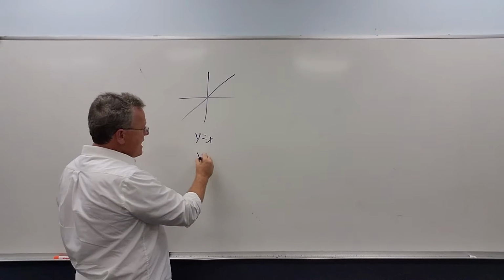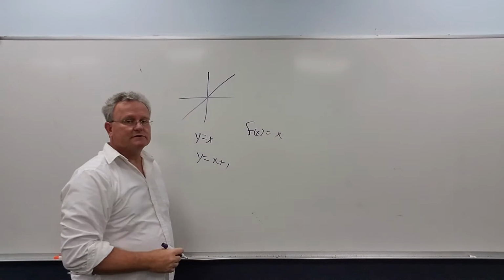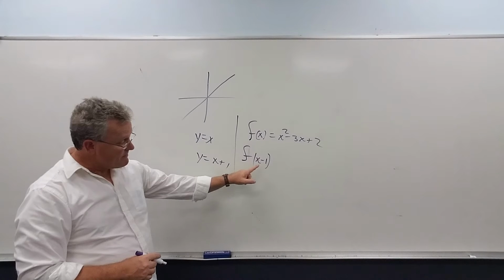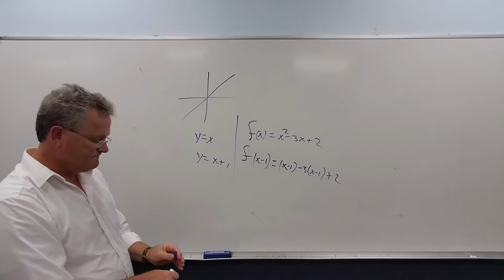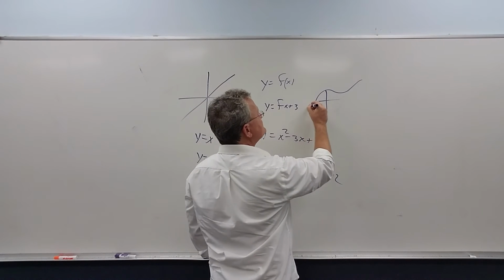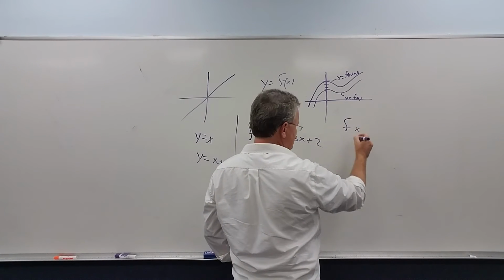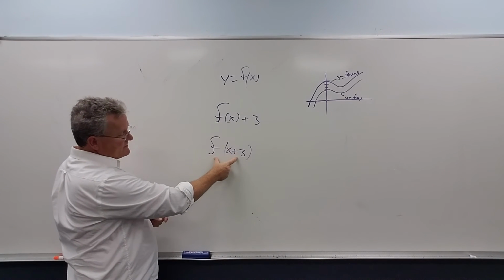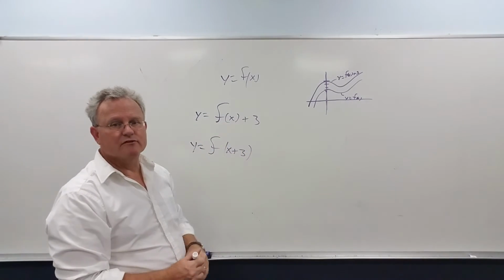The Concept of Translating Functions